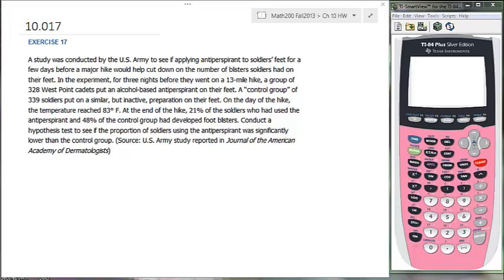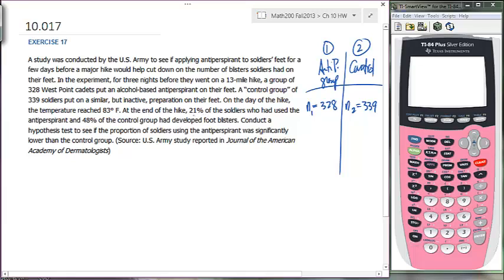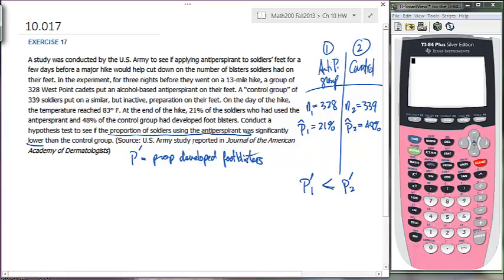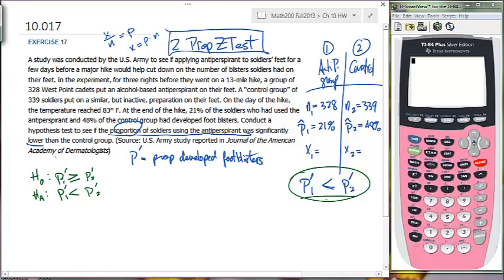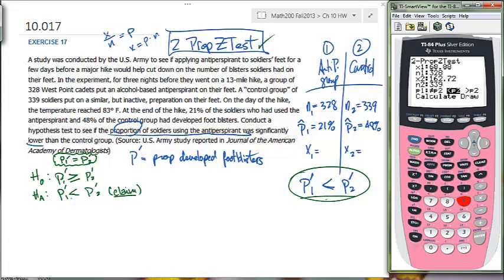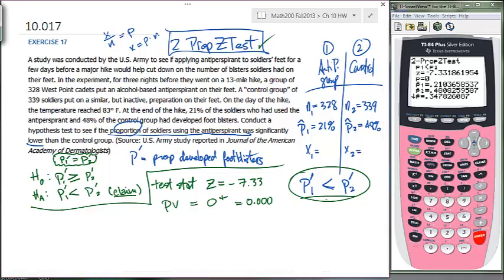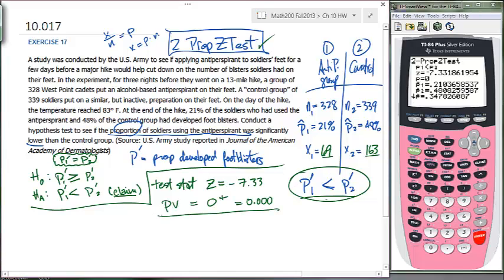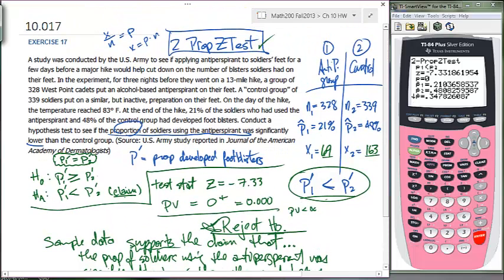m200-hw10-4-017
Math 200
Homework 10-4
Problem 10.017